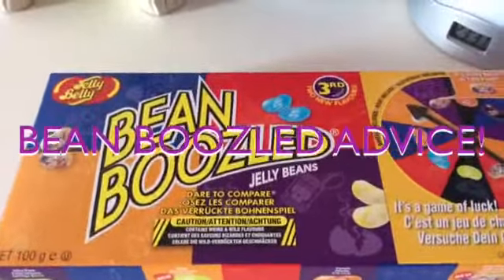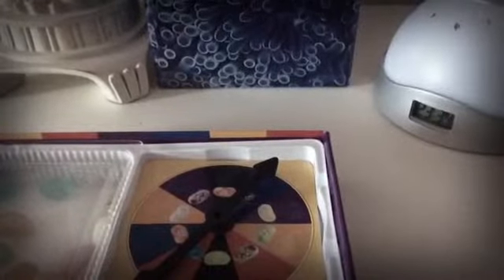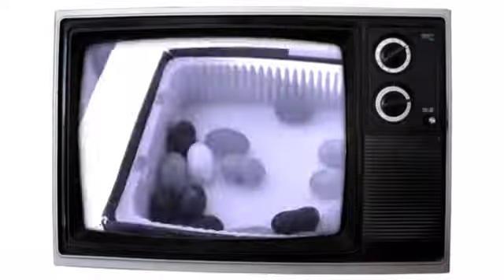Bean Boozled Advice